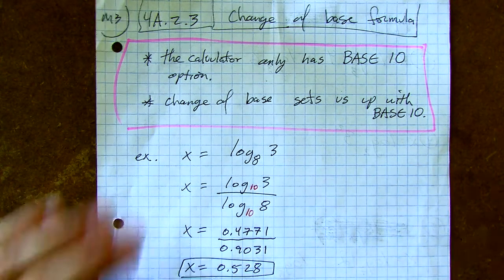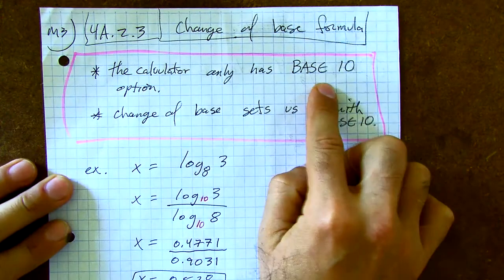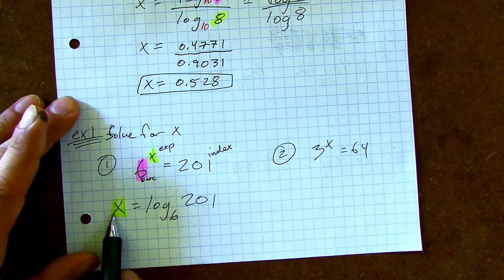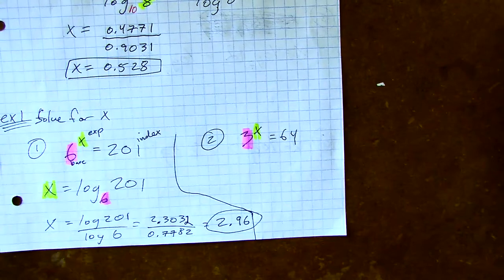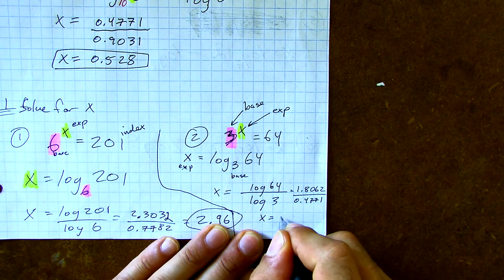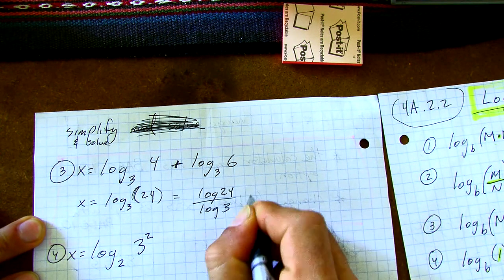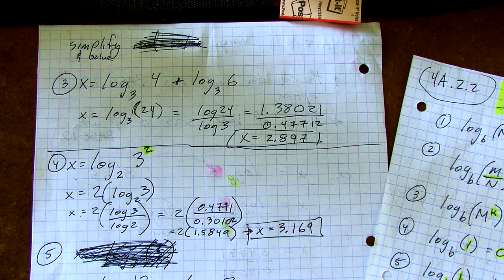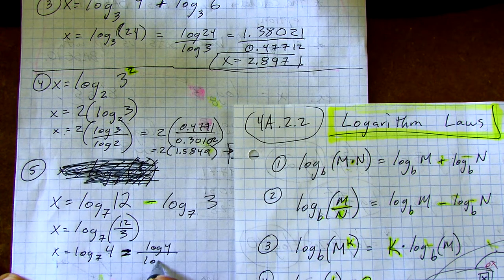M3 4A.2.2 Logs change of base formula